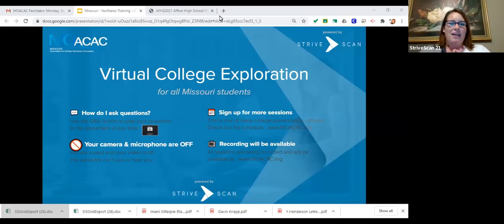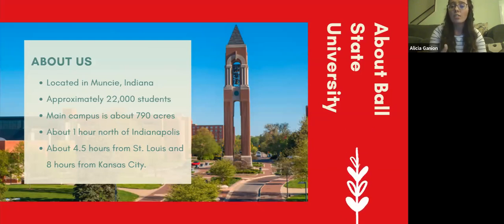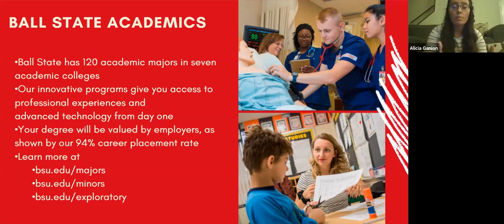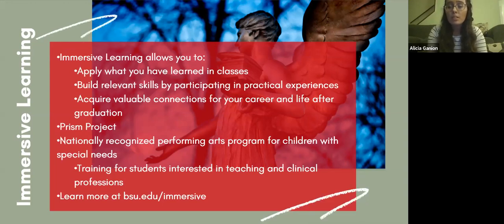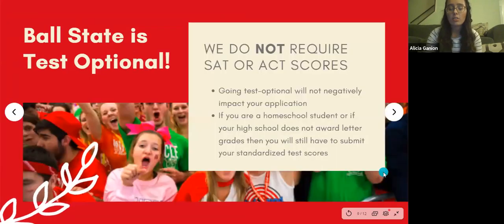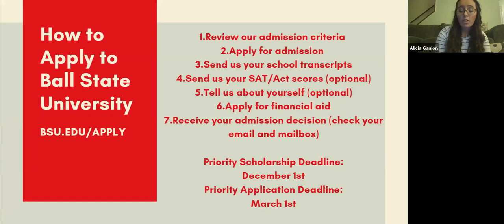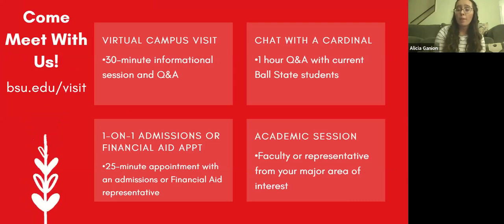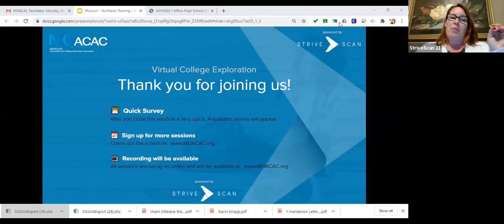Ball State University - MOACAC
Come learn about Ball State University's innovative and immersive approach to education! Our admissions staff is eager to help you navigate through the application process, including how to apply without your test scores, and explore merit-based scholarship opportunities. We're excited to meet you and answer all of your questions!